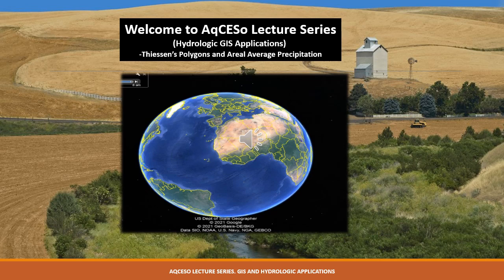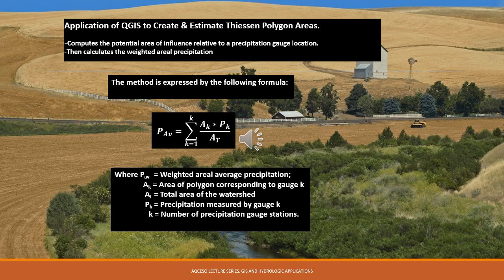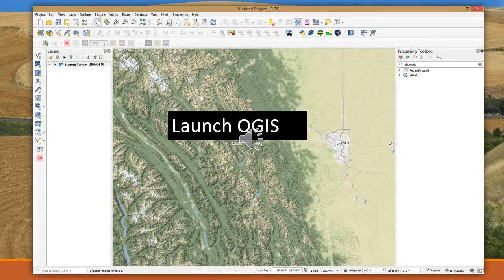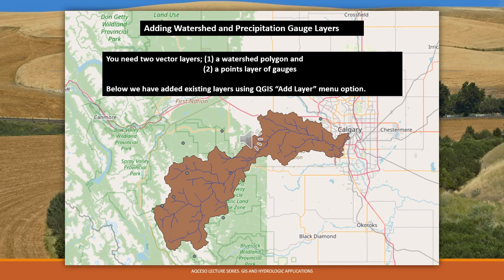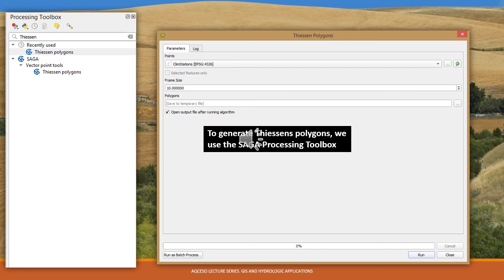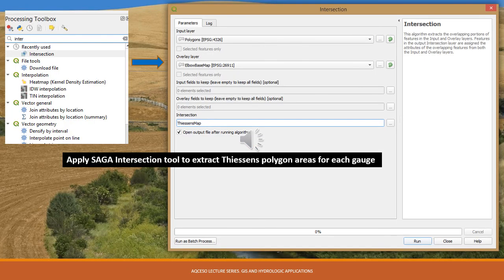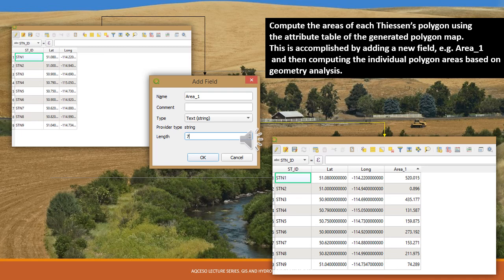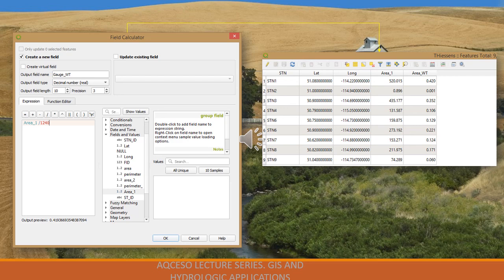QGIS: Creating Thiessens Polygons for Areal Precipitation Estimation